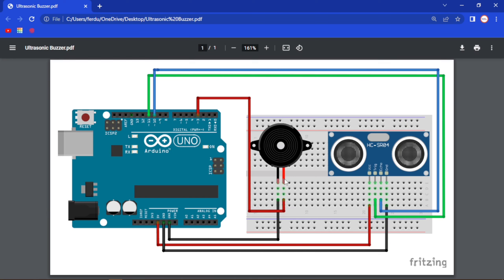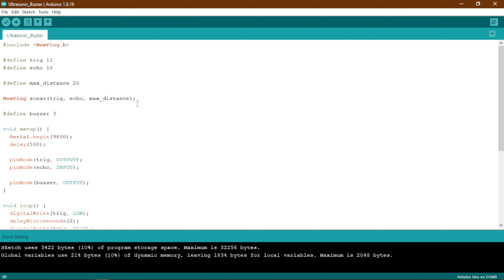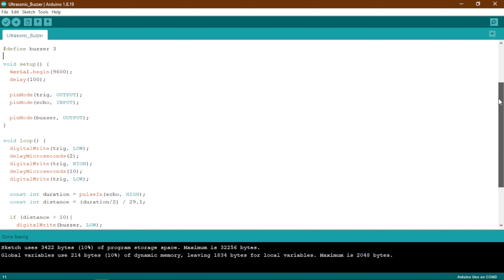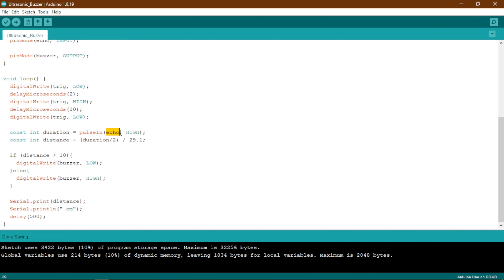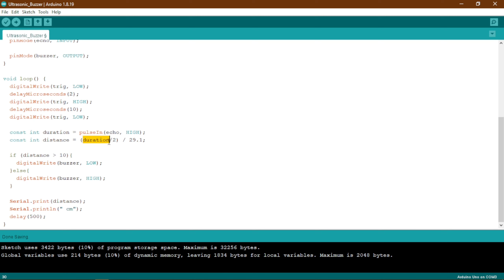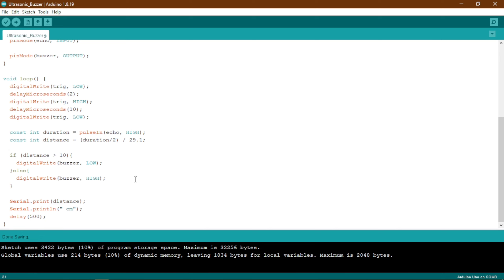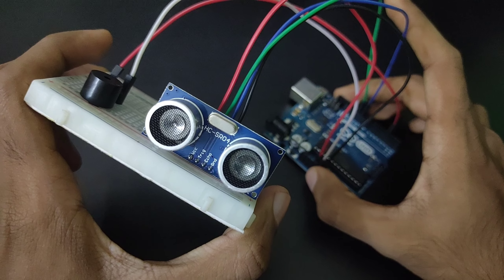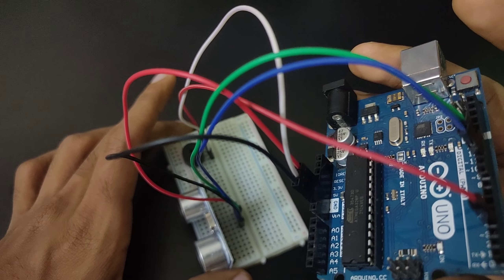Arduino Home Automation System : Home Alert System